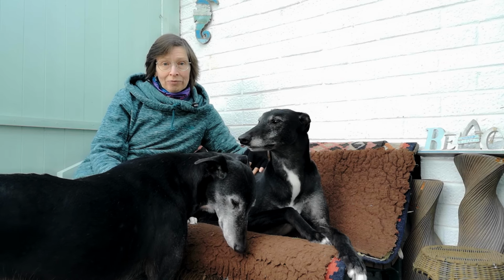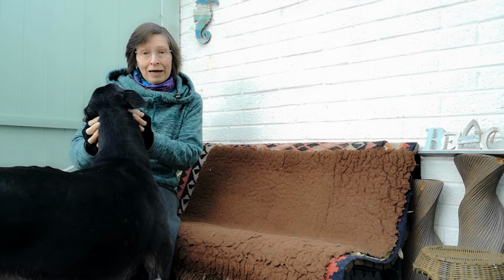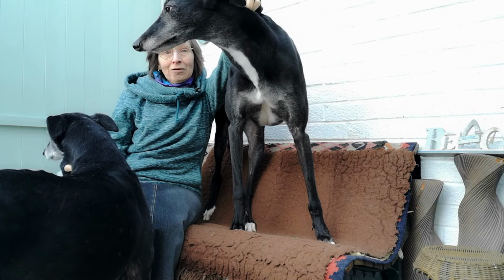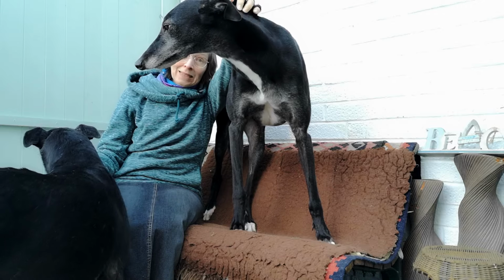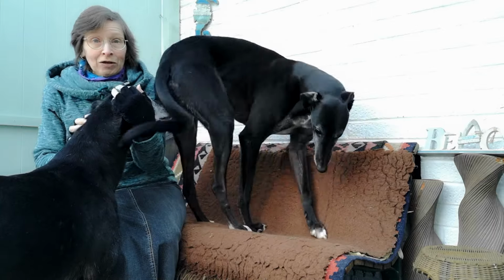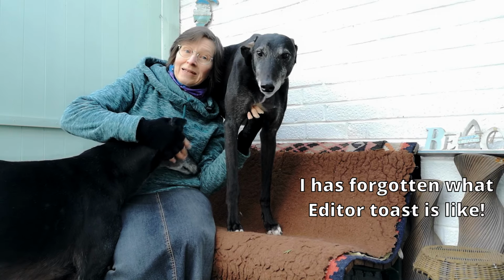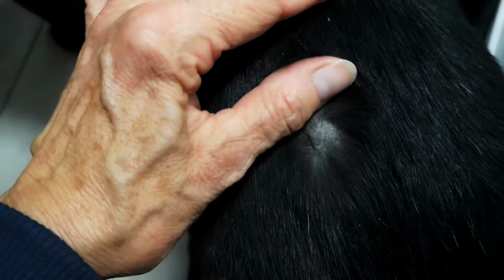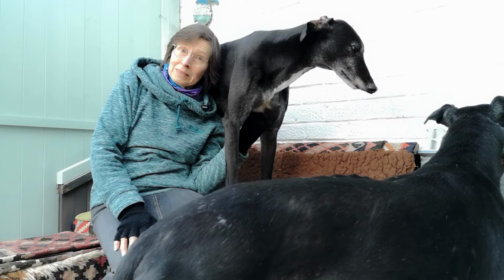Is food intolerance the problem? - Part 3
We all try to feed our greyhounds the best diet we can, but what if that diet contains something that disagrees with them? Gandalf the greyhound has been on a dietary elimination trial to see if something he's eating is causing his problems. Join me for an update on our progress!

In Part 1 we looked at some of the problems that can relate to an intolerance - watch it here

In Part 2 we looked at the issues we found trying to do the trial - watch it here

💙 Send us something from our Amazon Wishlist and get a shout out in a Livestream or feature in a short video